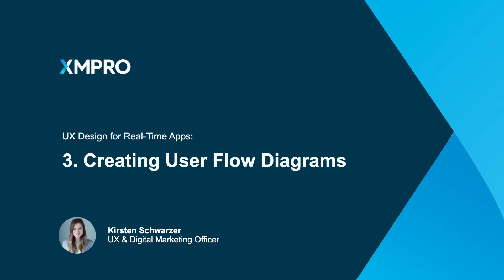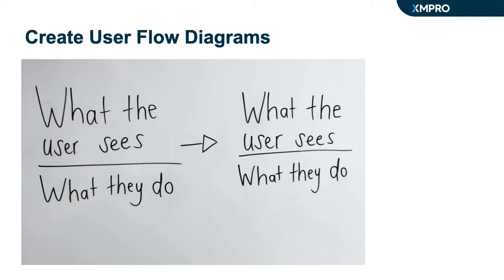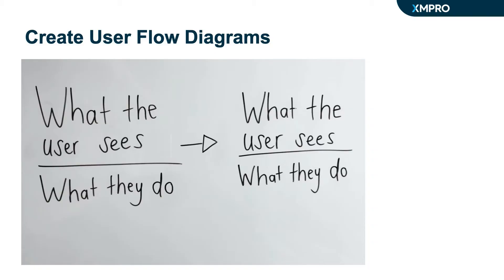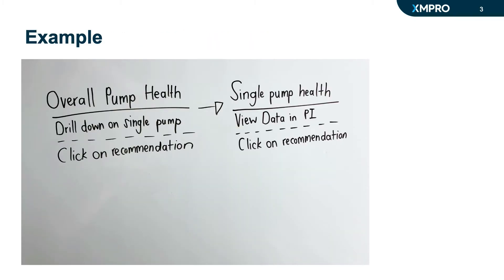3. Creating User Flow Diagrams | UX Design | XMPRO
Learn a simple technique to plan and communicate the flow of your XMPRO Event Intelligence Apps.

if you want to learn more about how you can build real-time applications with our Event Intelligence Platform.